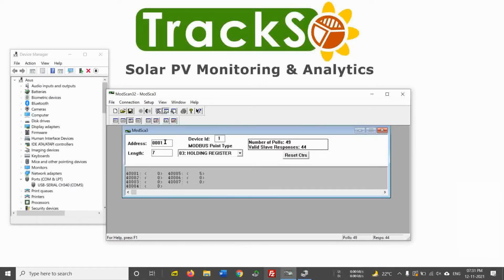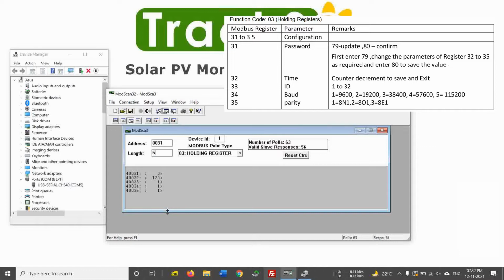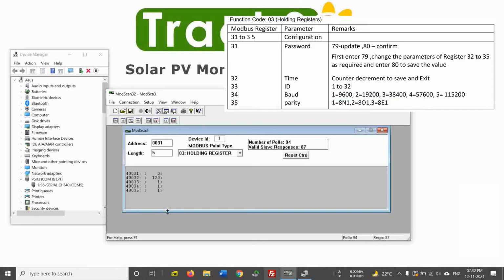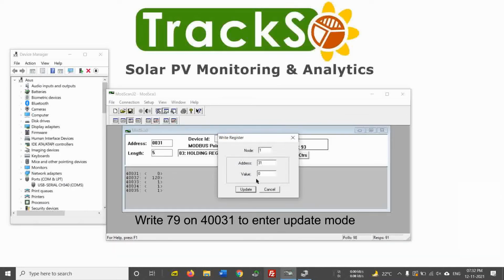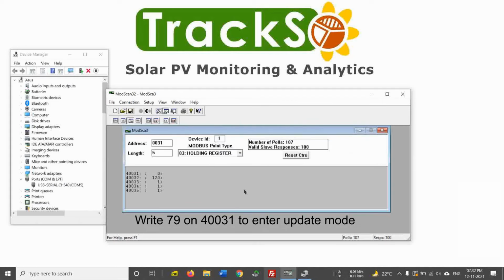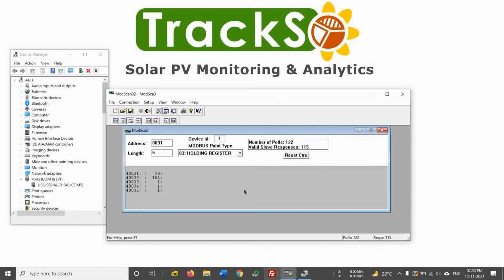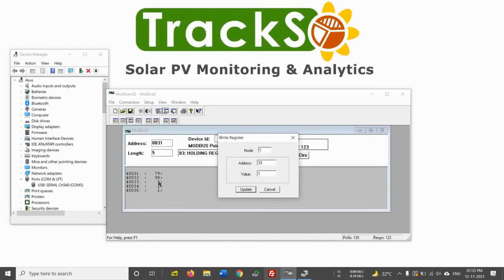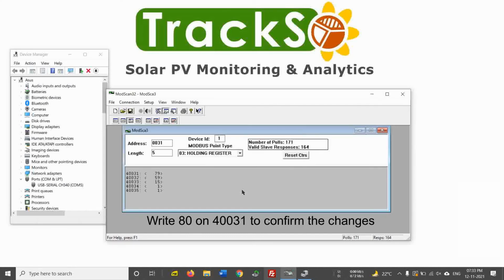How to set Modbus ID & Baud Rate on Generic Sensors with RS485 Output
Generic USB Ch340 To Rs485 Converter